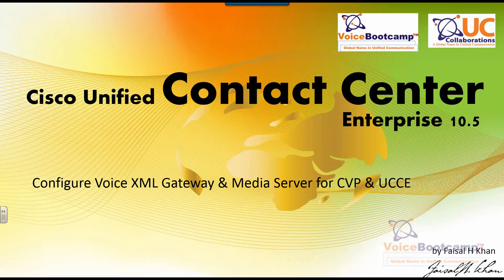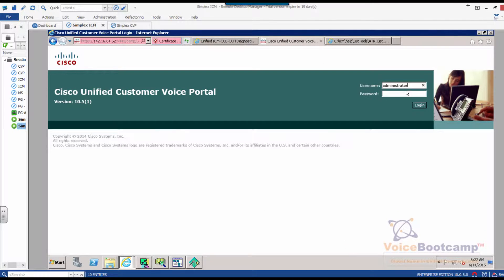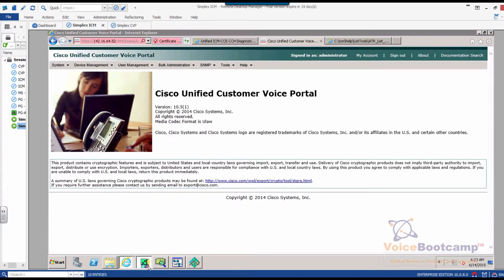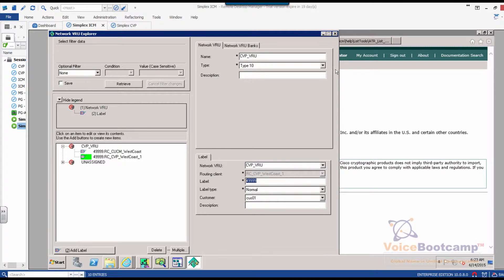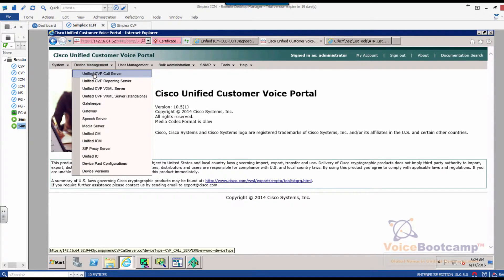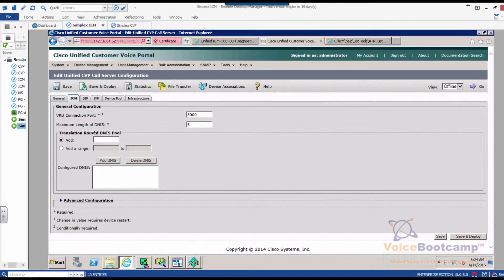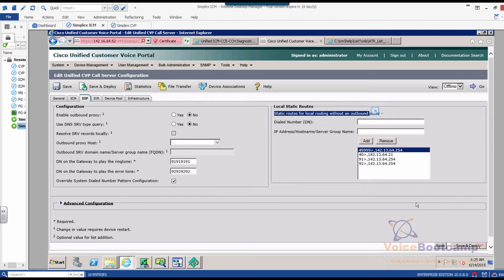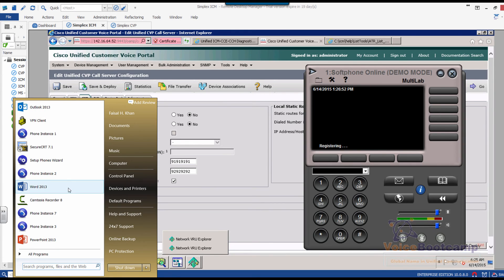Cisco UCCE - Lab 19 Standard Configure Voice XML Gateway and Media Server for CVP and UCCE